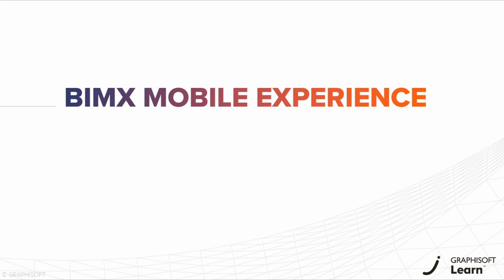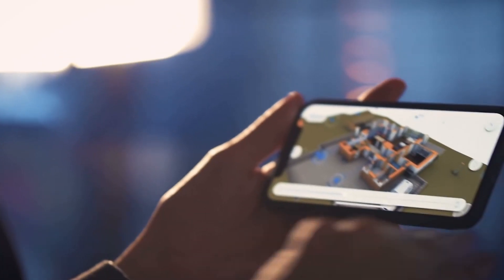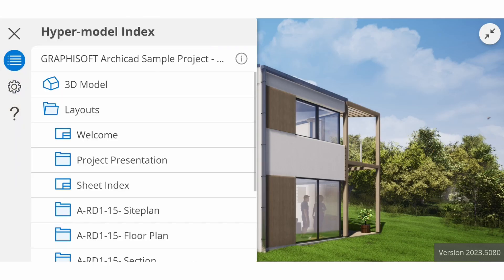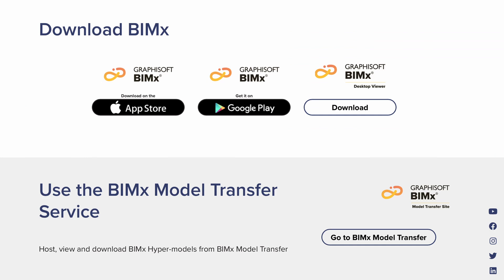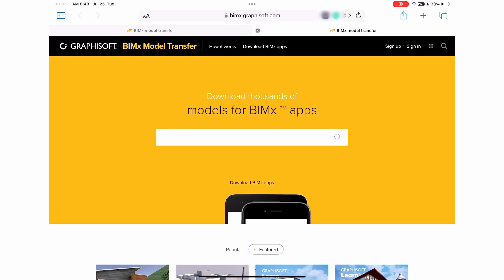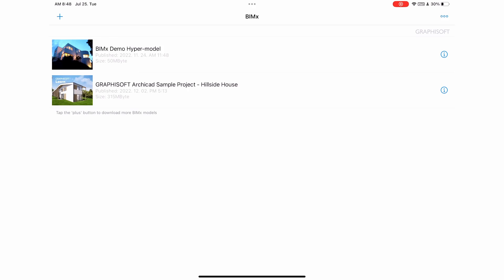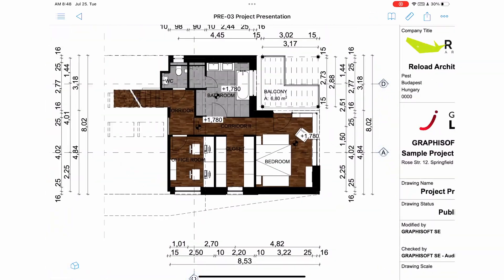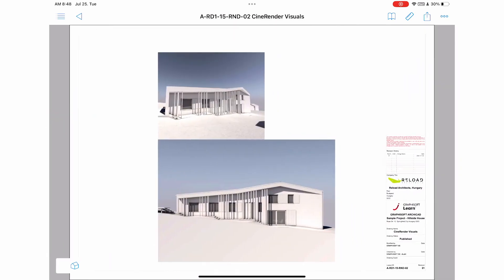BIMx Mobile Experience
Discover how to transfer BIMx files to your mobile device, allowing you to explore your designs wherever you are.

Explore our solutions and get in touch